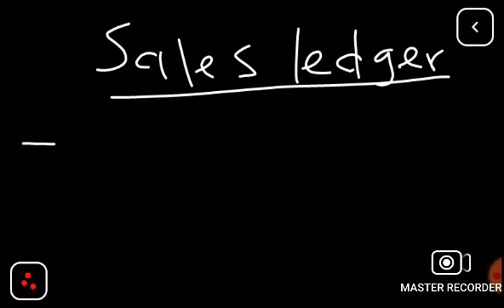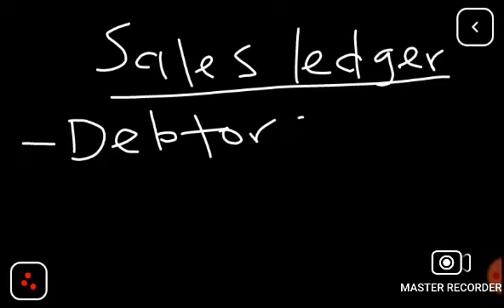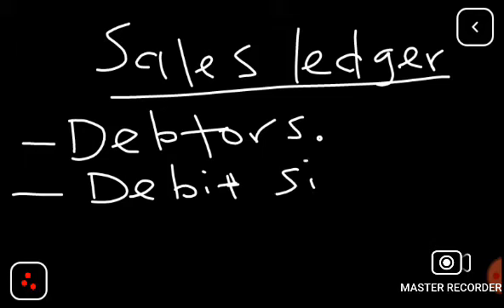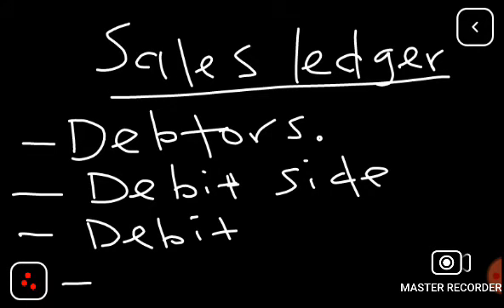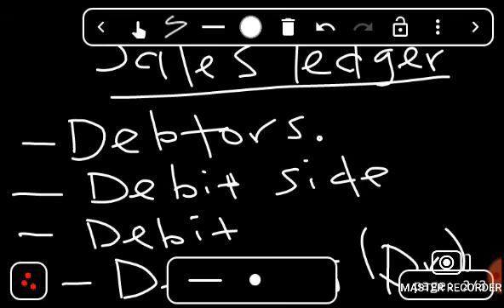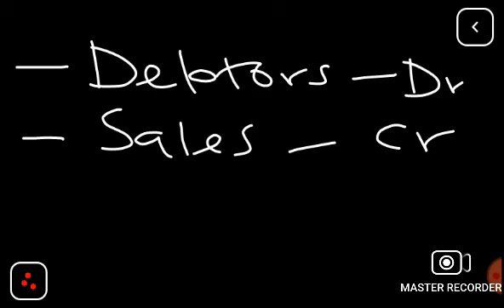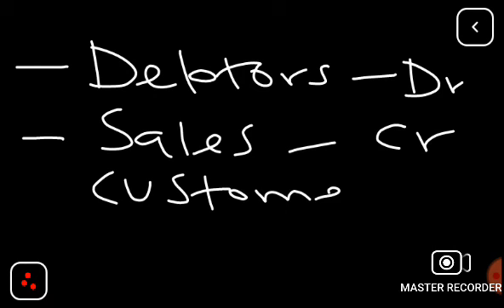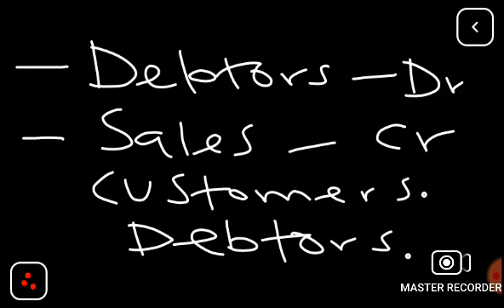sales returns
it looks at the sales explained